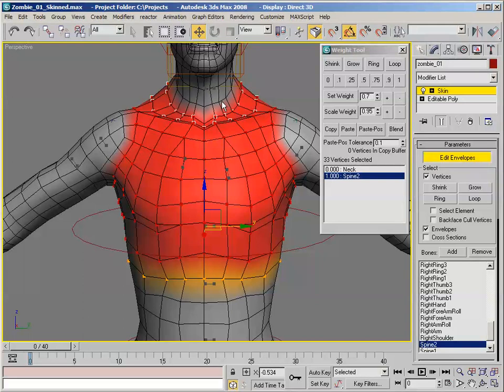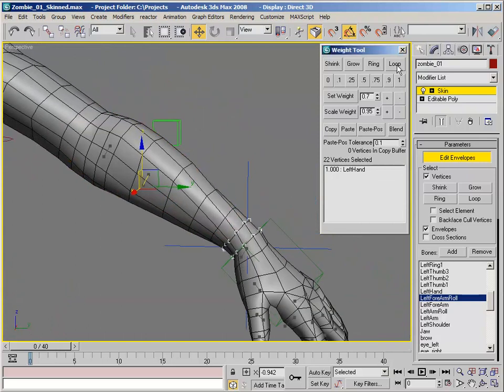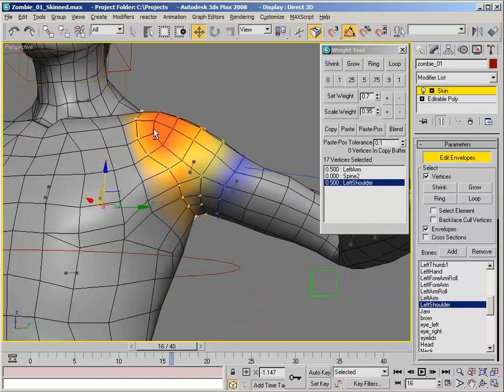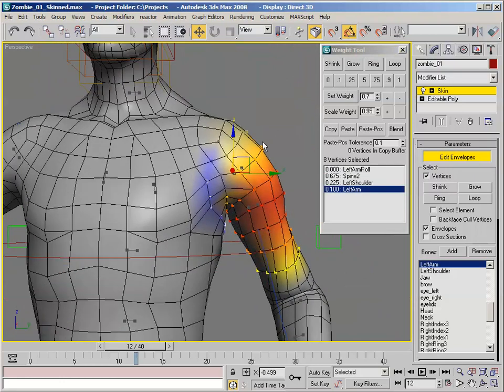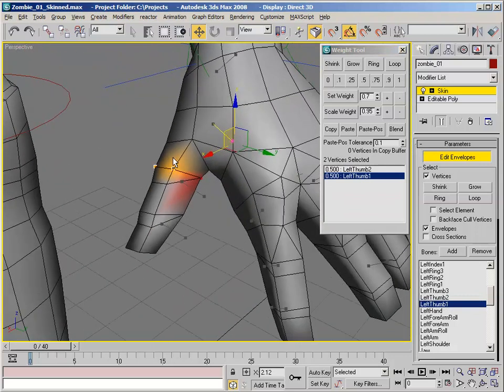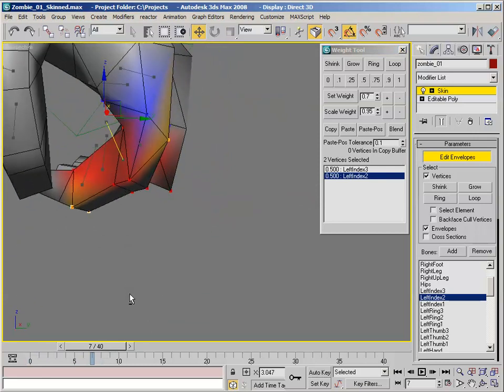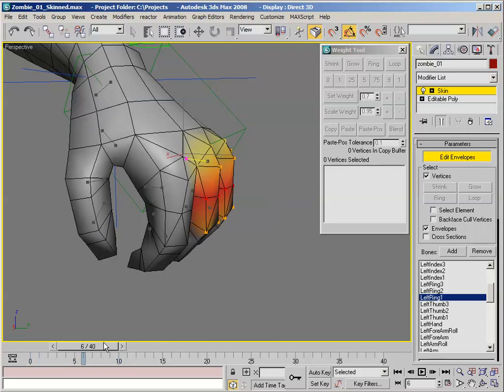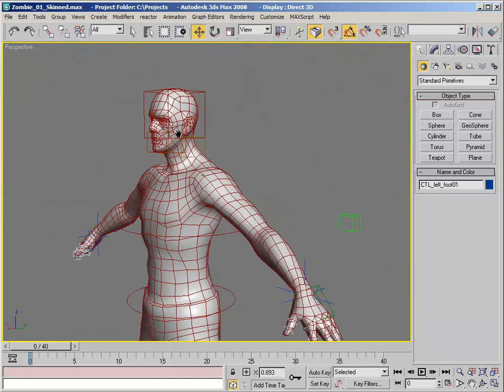Stage 4 Skinning the arm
Paul Greveson's skinning tuto for enemy territories. Part 4